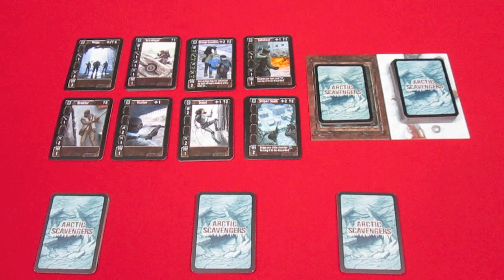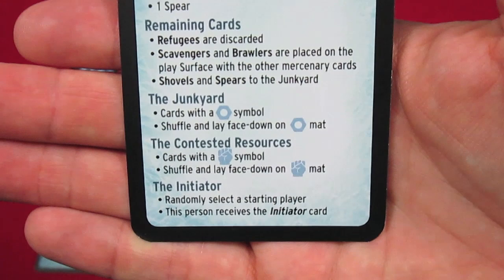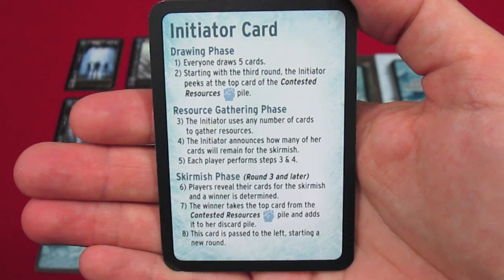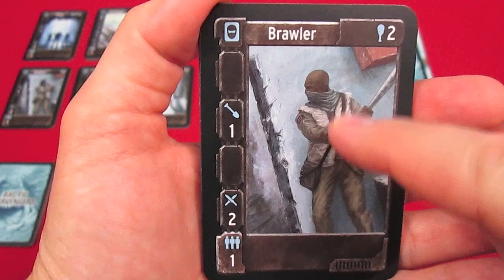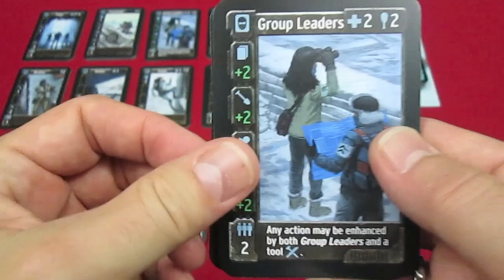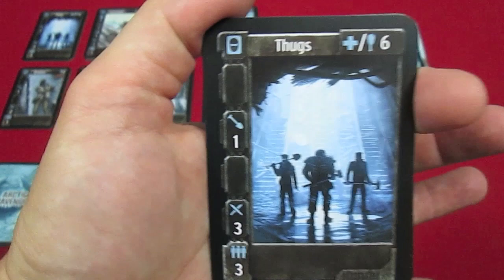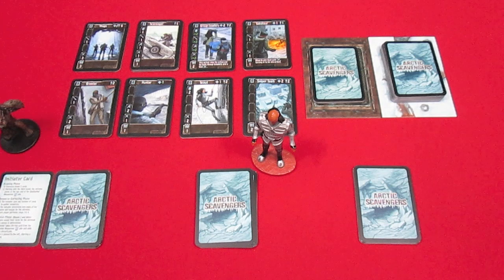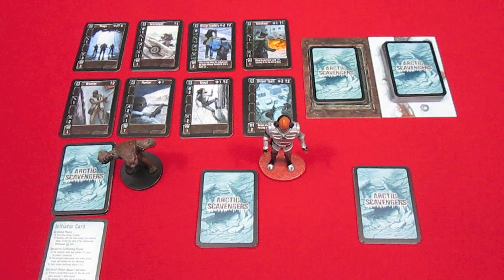Arctic Scavengers: Intro and Setup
I'll be doing a complete 3 player play through of the base game for Arctic Scavengers.